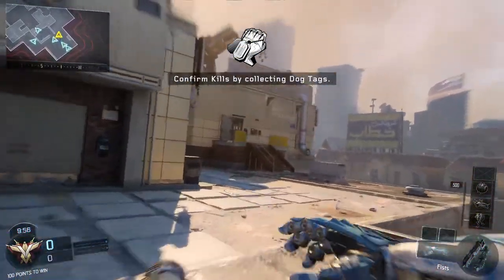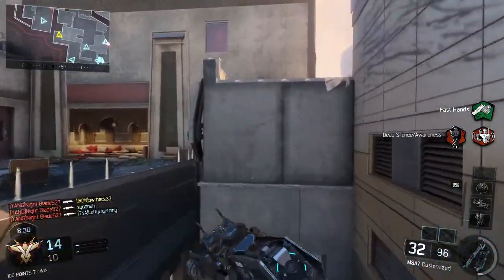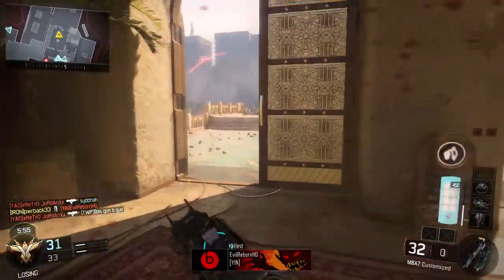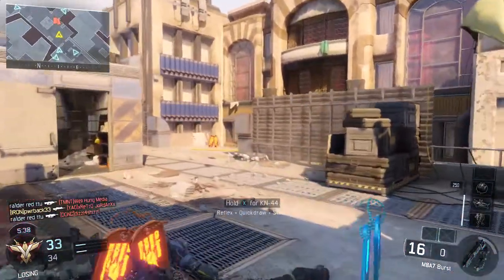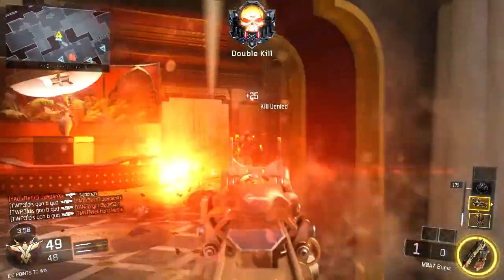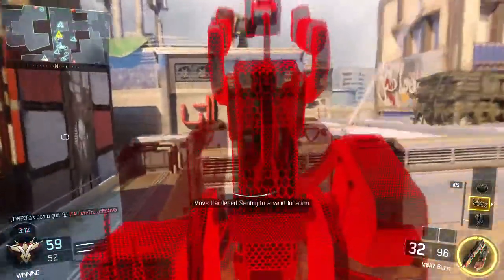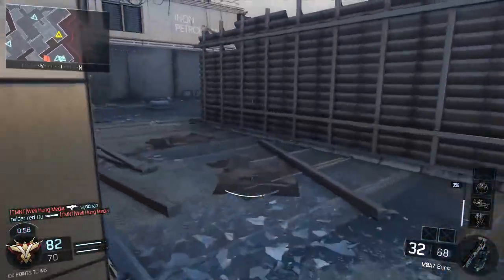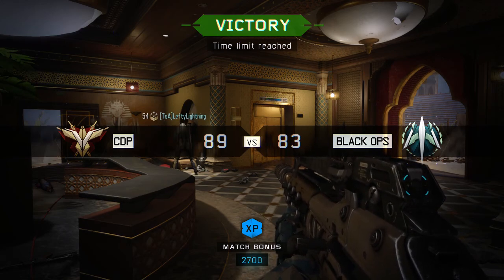call of duty black ops 3 "M8A7 with suppressor"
suppressor, long barrell, elo sight, and quick draw, i actually really like this setup for pubs. I prefer to have stock on the m8 so it felt a little slow without it. but try it and see what u think.